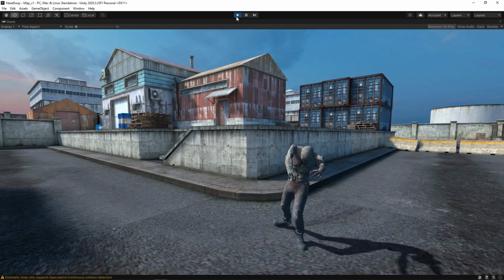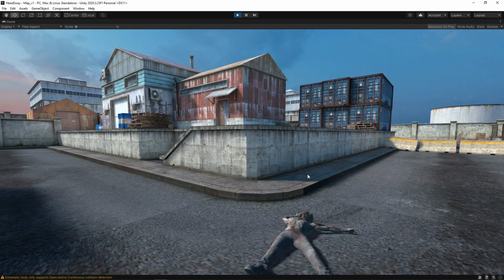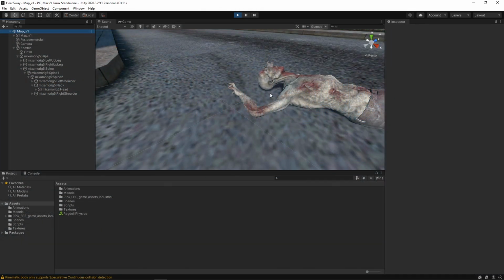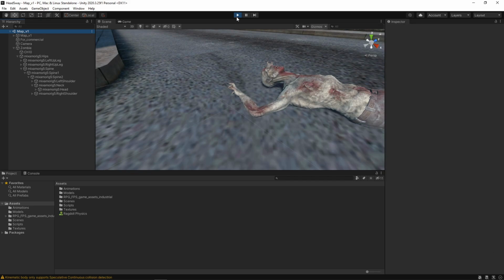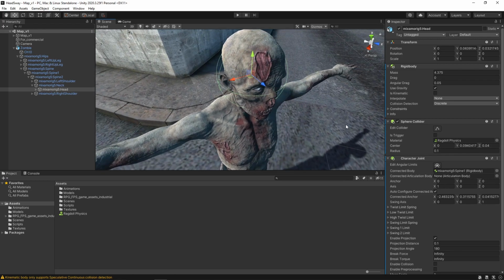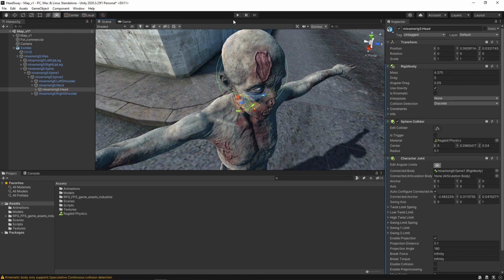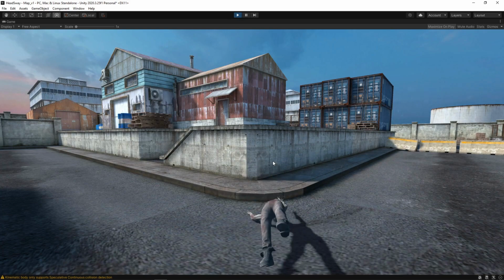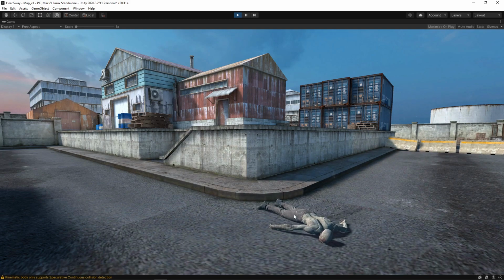Fixing Ragdoll Head Sway (Unity Tutorial)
In this Unity tutorial we're going to look at how we can fix a common issue with ragdoll physics, where the character’s head continues to sway back and forth.